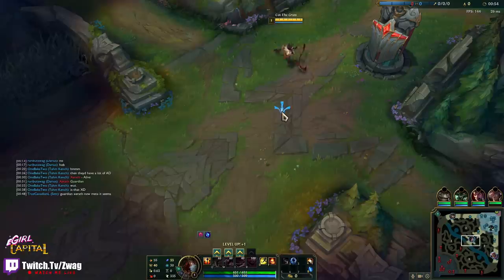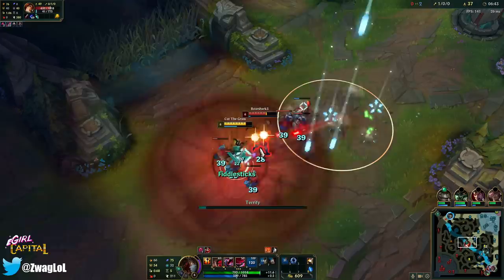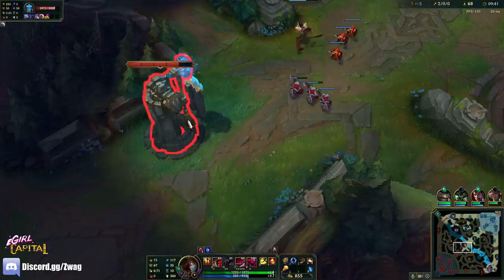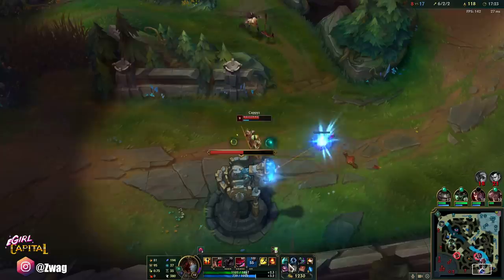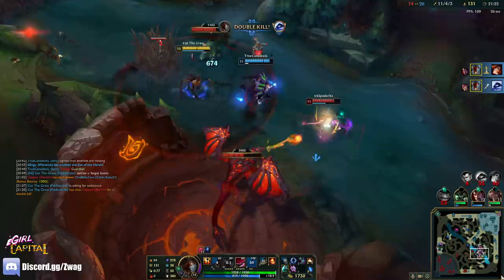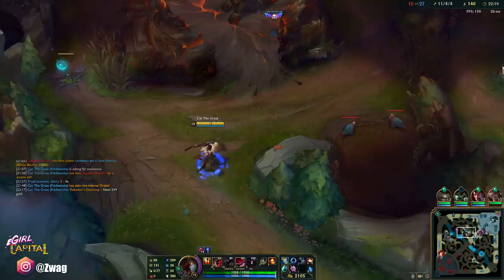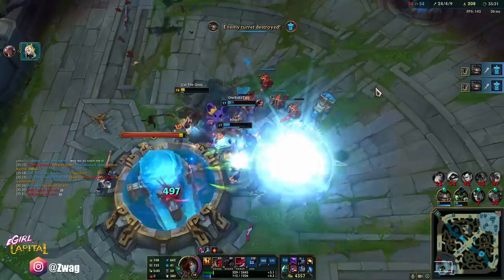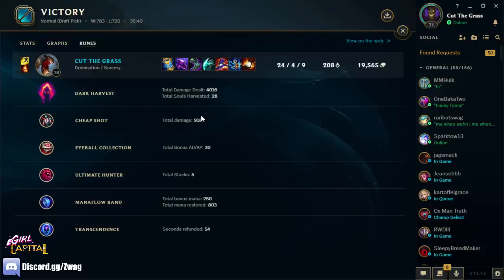THE MOST CRACKED FIDDLESTICKS OF ALL TIME! (ELDER + INFERNAL SOUL) - League of Legends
THE MOST CRACKED FIDDLESTICKS OF ALL TIME! (ELDER + INFERNAL SOUL)
League of Legends season 11 Fiddlesticks Gameplay!